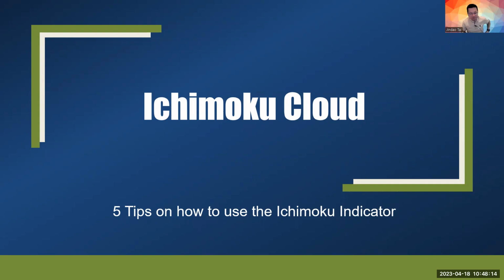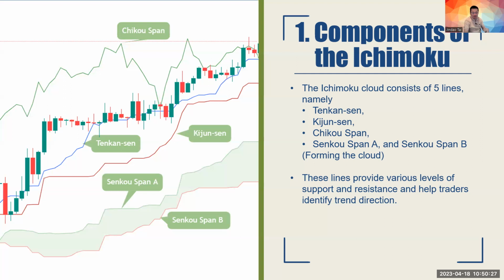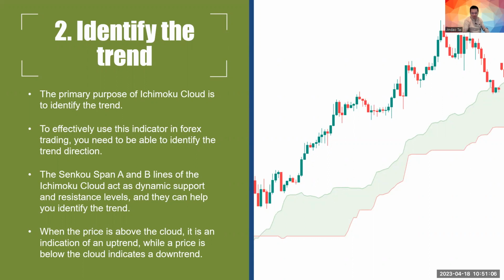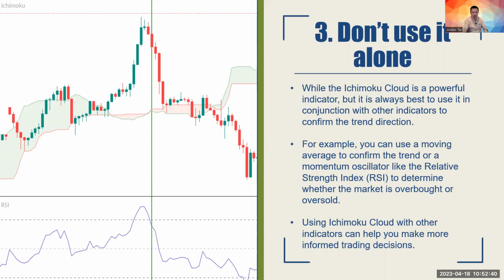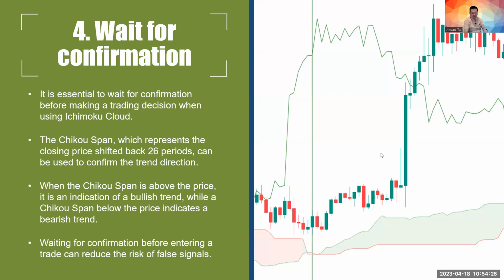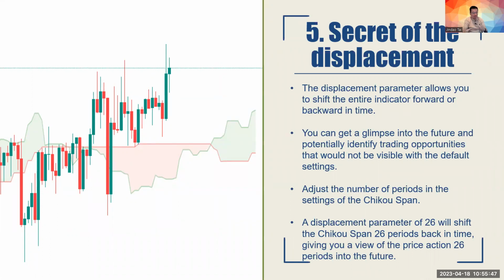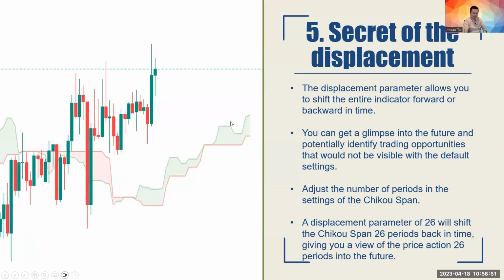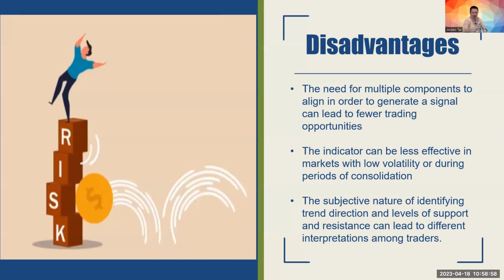5 Tips for the Ichimoku Indicator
Any information shared during this session is not intended to be a trade recommendation, it is solely the opinion and views of the speakers. So, please remember to do your own analysis prior to entering any trades.